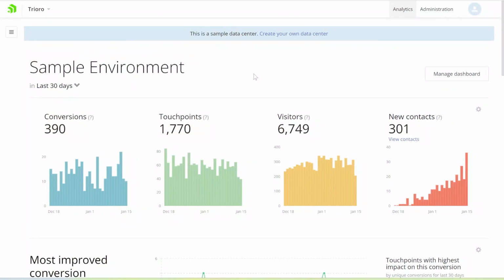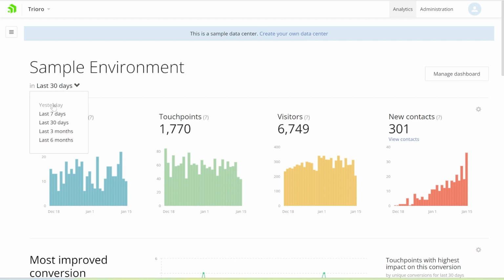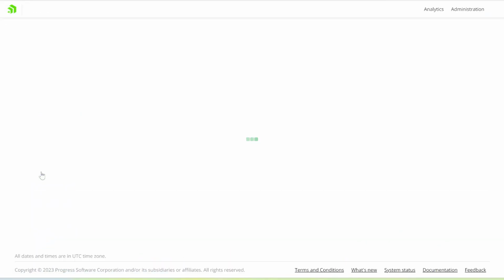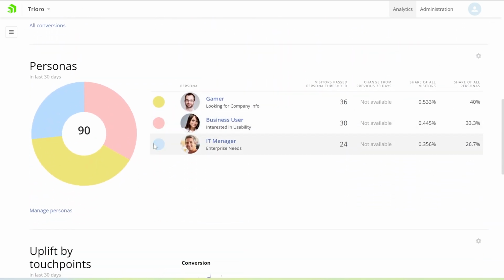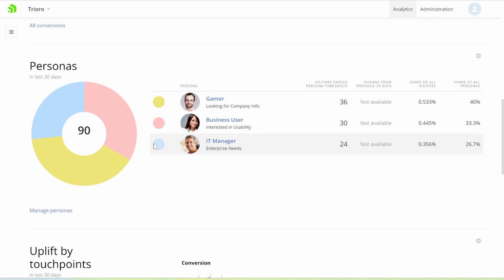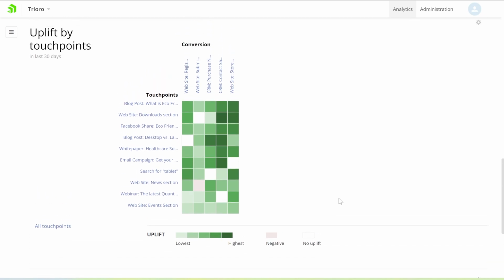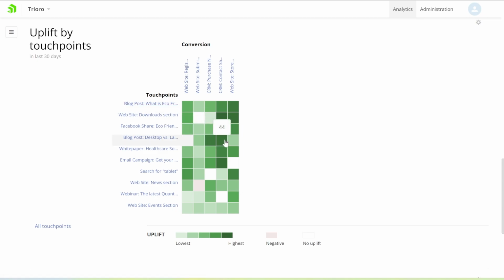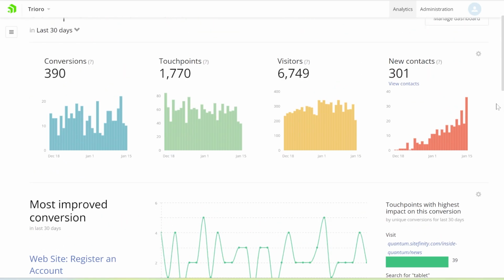#10 - Sitefinity Insight - Reporting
Data is the best! Right!? Well, perhaps that data is best when it can be easily reported. This video quickly shows you how to start gaining value from Sitefinity Insight right away. We advocate for a bit of an iterative process when it comes to leveraging the reports in this system.

Every screen has data to help tell as story. After all, this is an "insight" platform. The best teams look at how the initial results can help them and then they quickly add sophistication and refinement in places that will help provide more clarity.